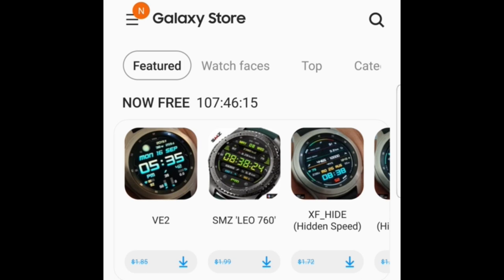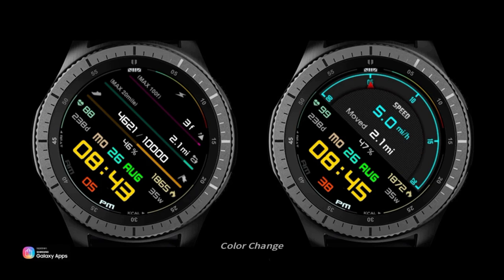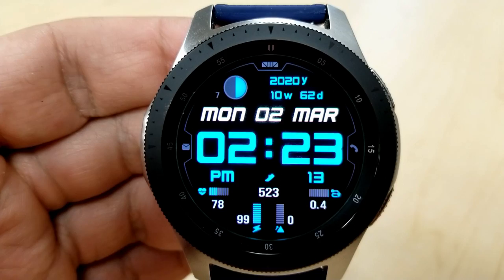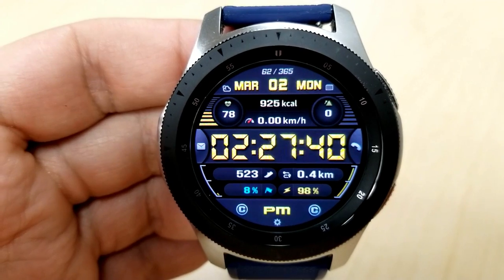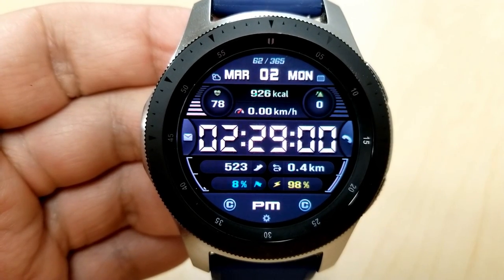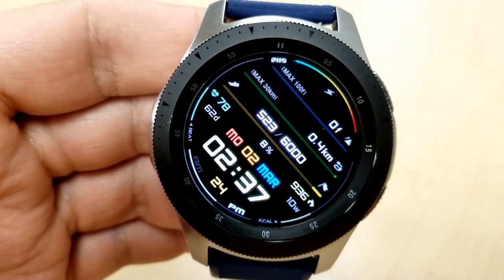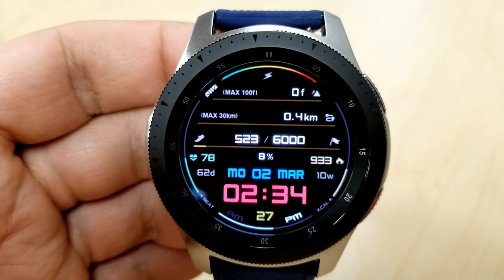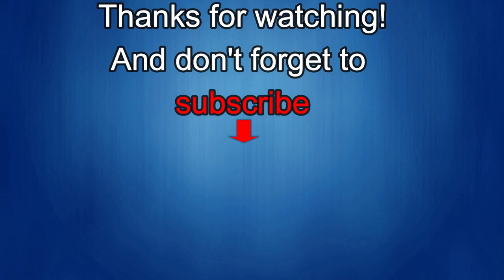*FREEBIE ALERT!* Samsung Galaxy Watch Active 2/Galaxy Watch Faces by SMZ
FREEBIE ALERT!  Grab those soon, promo ends tomorrow!

Samsung Watchfaces
Smartwatch